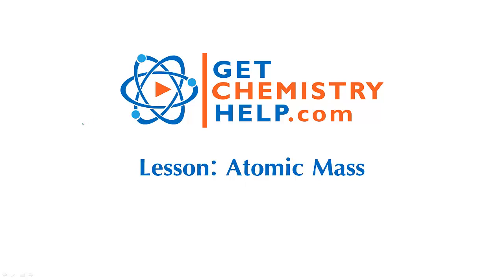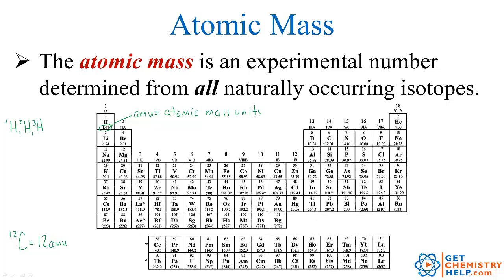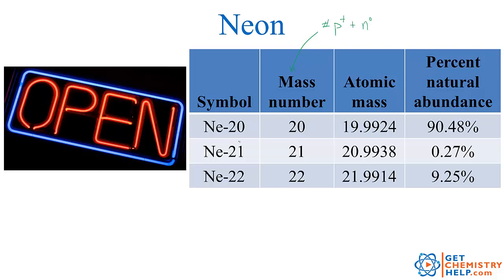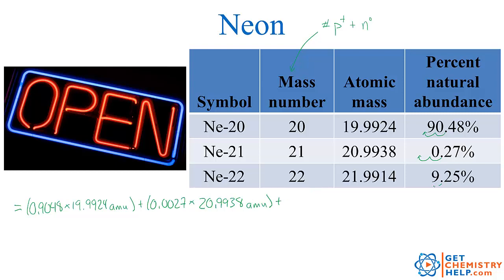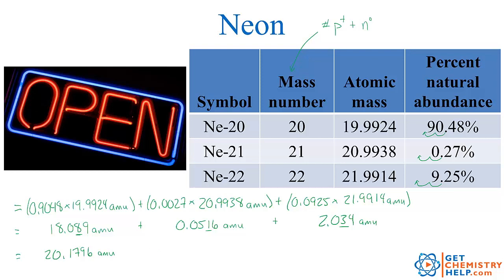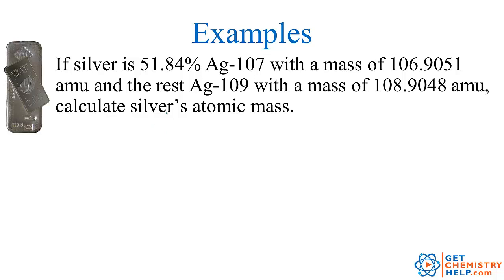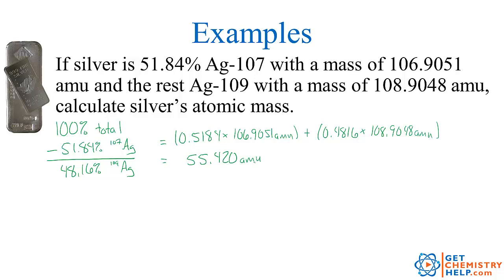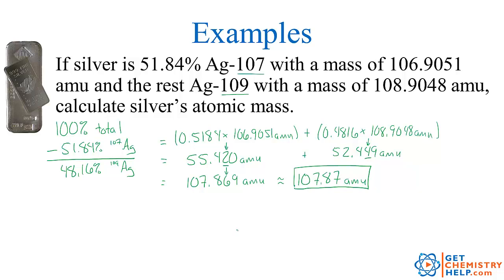Chemistry Lesson: Atomic Mass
This lesson demonstrates how to calculate the average atomic mass for an element from all of the naturally occurring isotopes.